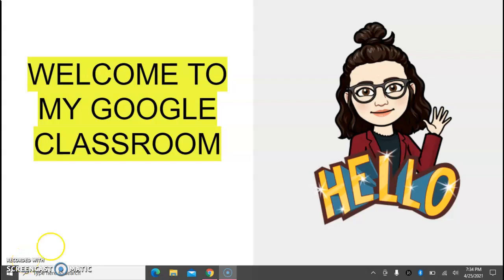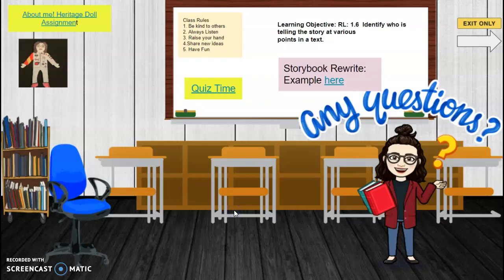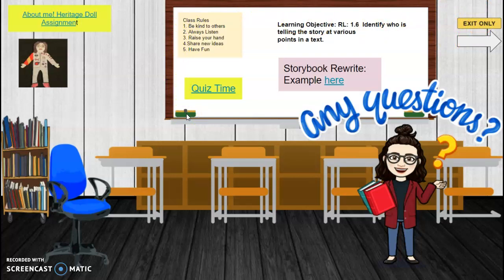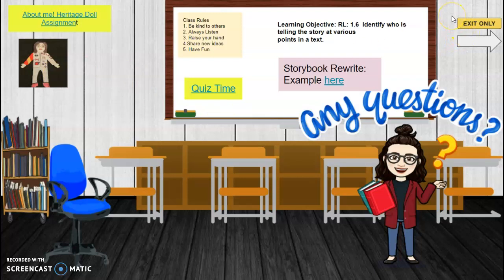How to find things in my Google Classroom